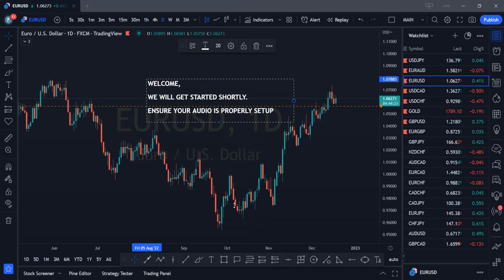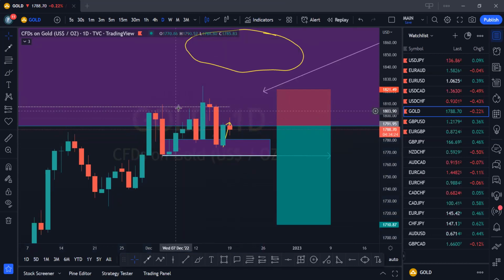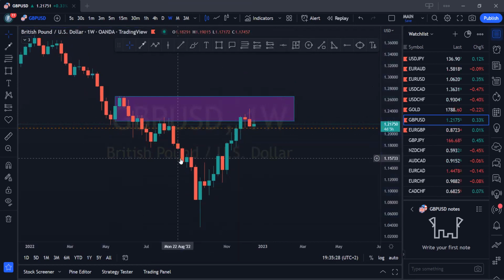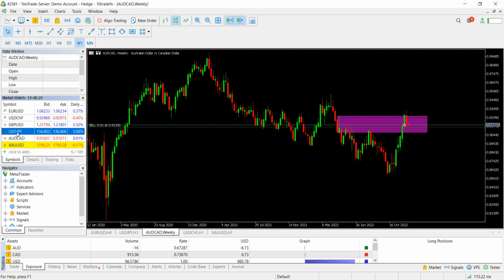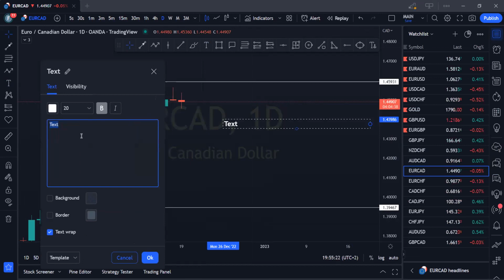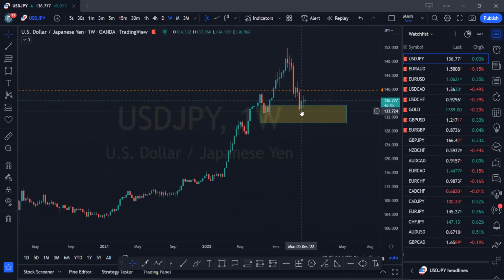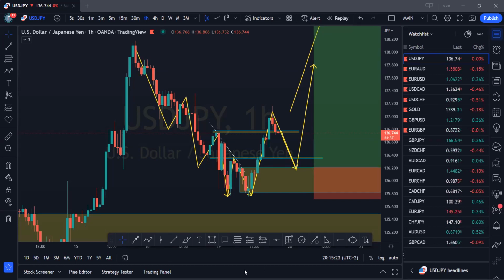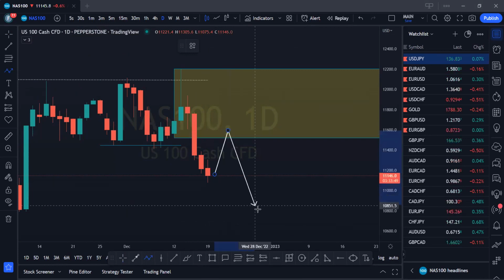Live Trading Session with Tobi Okunuga 20th of December 2022